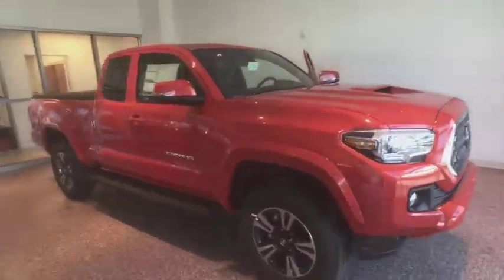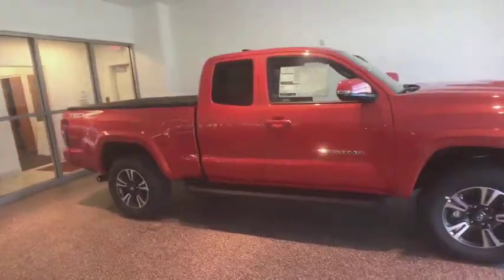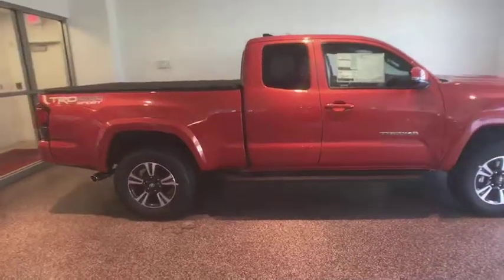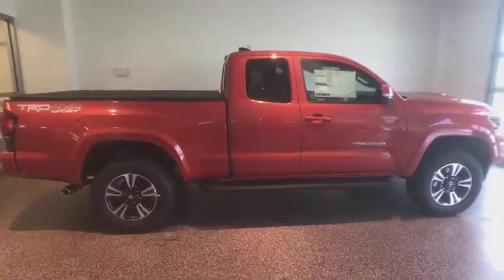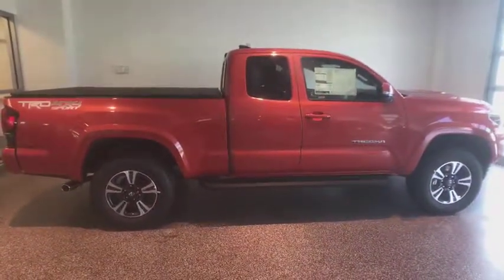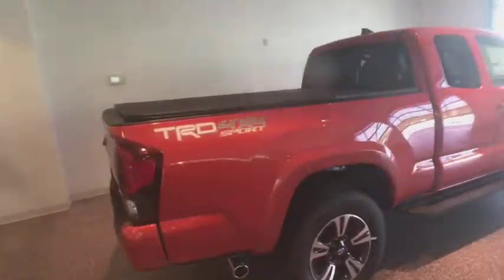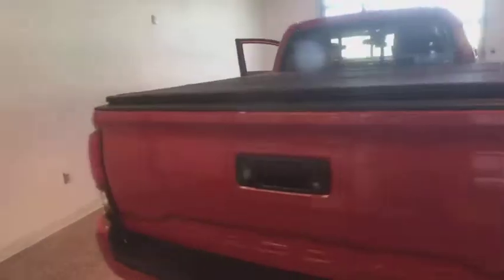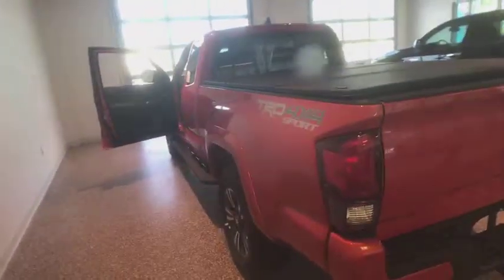2018 Toyota Tacoma Johnson City TN, Kingsport TN, Bristol TN, Knoxville TN, Ashville, NC 181790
Inferno Red N 2018 Toyota Tacoma available in Johnson City Tennessee at Johnson City Toyota. Servicing the Kingsport TN, Bristol TN, Knoxville TN, Ashville, NC area.

2018 Inferno Red Toyota Tacoma TRD Sport V6 4D Access Cab V6 4WD 6-Speed Automatic 18/22mpg We are the number One Toyota dealer in the Tri Cities! Our exclusive LIFETIME WARRANTY, UP FRONT PRICING and ONE HOUR GUARANTEE are what makes us #1.brbrbrAt Johnson City Toyota we believe in MARKET VALUE PRICING all vehicles in our inventory. We use real-time Internet price comparisons to constantly adjust prices to provide ALL BUYERS The BEST PRICE possible. We do not mark them up, to mark them down! Our entire team is committed to helping you buy a car the way we would want to buy a car! We utilize state-of-the-art technology to constantly monitor pricing trends in order to offer our shoppers the best competitive pricing and value.
Axle Ratio: 3.91,Front Bucket Seats,Fabric Seat Trim (FD),Radio: Entune Premium w/AM/FM/CD/Nav/App Suite,120V/400W Deck Mounted AC Power,Engine Immobilizer,Color-Keyed Rear Bumper,LED Daytime Running Lamps,Wide Angle Front Fog Lamps,Smart Key w/Push Button Start,6 Speakers,Air Conditioning,Electronic Stability Control,Front Center Armrest,Leather Shift Knob,Navigation System,Tachometer,ABS brakes,Alloy wheels,Anti-whiplash front head restraints,Brake assist,Bumpers: body-color,CD player,Driver door bin,Dual front impact airbags,Dual front side impact airbags,Front anti-roll bar,Front fog lights,Front reading lights,Front wheel independent suspension,Illuminated entry,Knee airbag,Low tire pressure warning,Occupant sensing airbag,Outside temperature display,Overhead airbag,Overhead console,Panic alarm,Passenger cancellable airbag,Passenger door bin,Power door mirrors,Power steering,Power windows,Rear step bumper,Remote keyless entry,Security system,Speed control,Speed-sensing steering,Steering wheel mounted audio controls,Telescoping steering wheel,Tilt steering wheel,Traction control,Trip computer,Turn signal indicator mirrors,Variably intermittent wipers,Rear beverage holders,Auto-dimming Rear-View mirror,Compass,AM/FM radio: SiriusXM,Exterior Parking Camera Rear,Auto High-beam Headlights,Distance pacing cruise control: Dynamic Radar Cruise Control